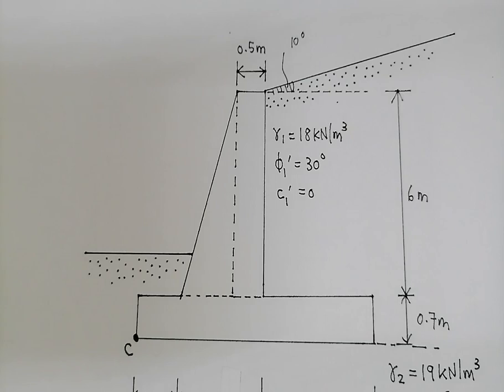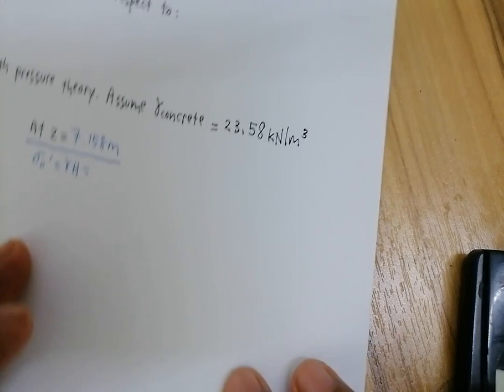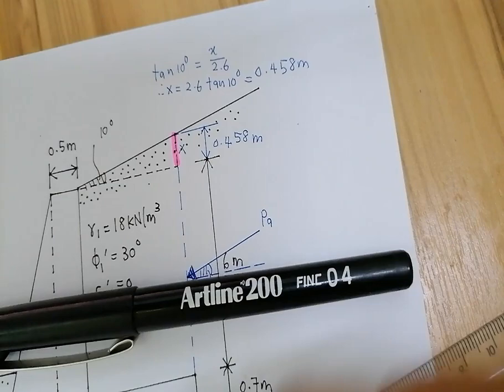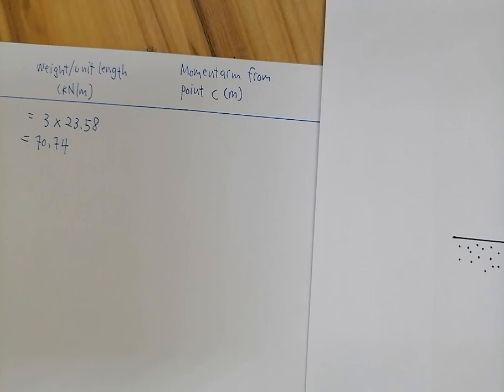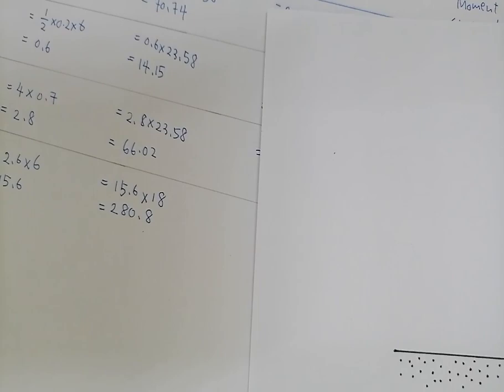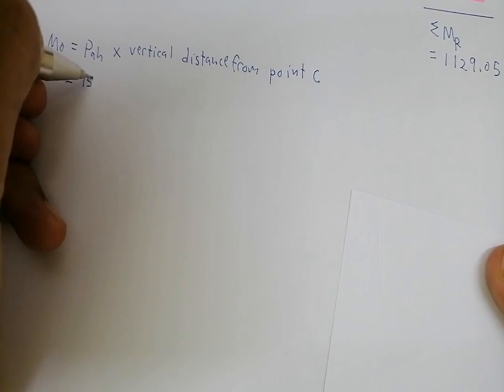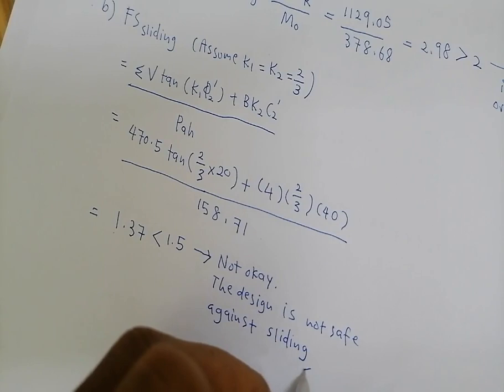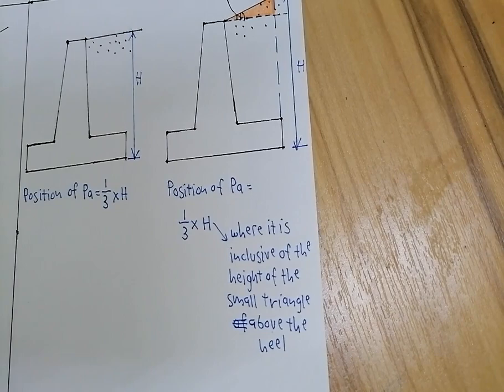Lecture 4 Lateral Earth Pressure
Checking the stability of a retaining wall with respect to overturning and sliding using Rankine's lateral earth pressure theory.